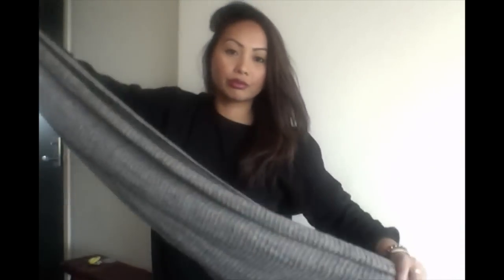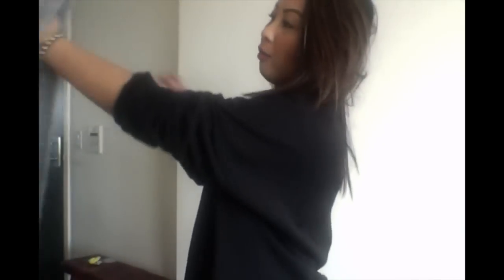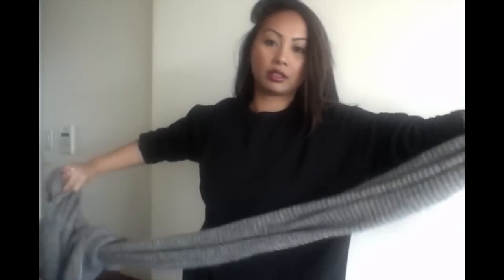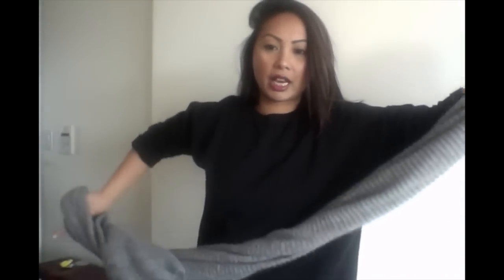How To Wear: Oversized/Blanket Scarves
More info below!:
Scarves: Zara
Sweatshirt: Zara